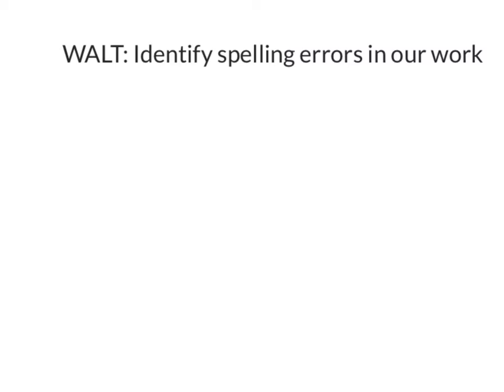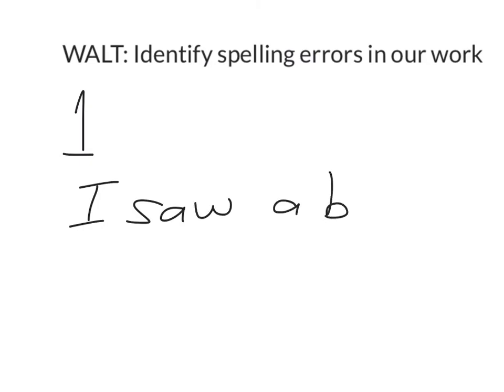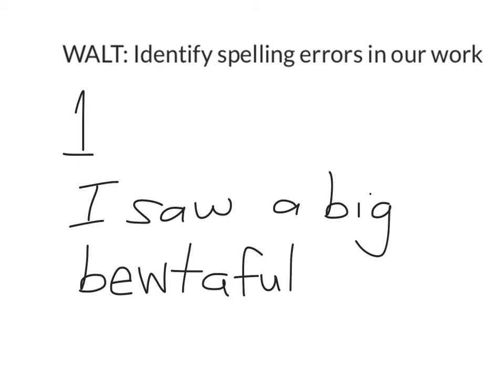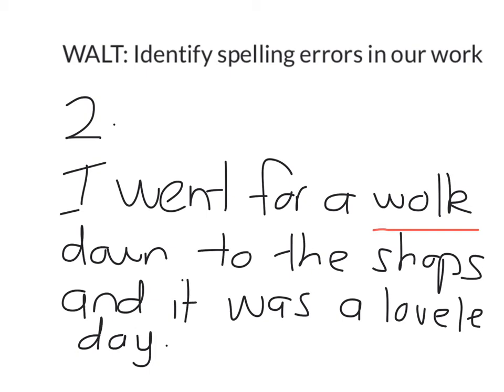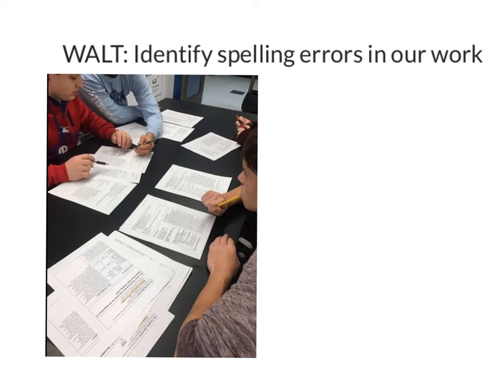Identifying spelling errors